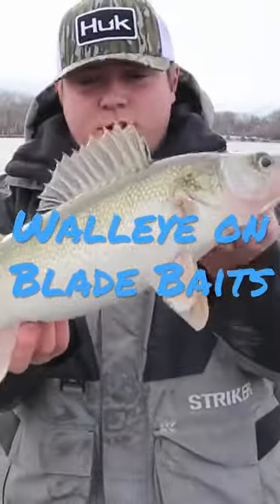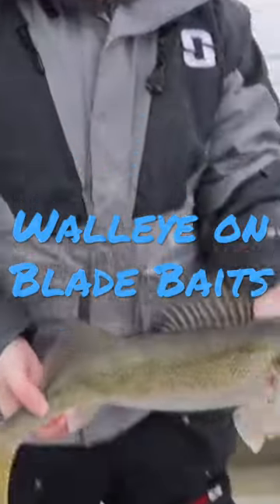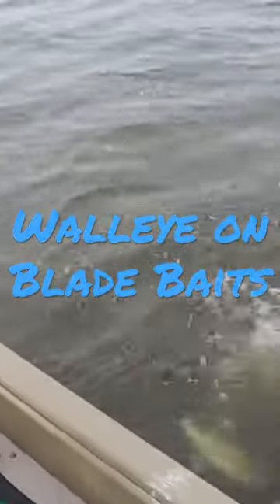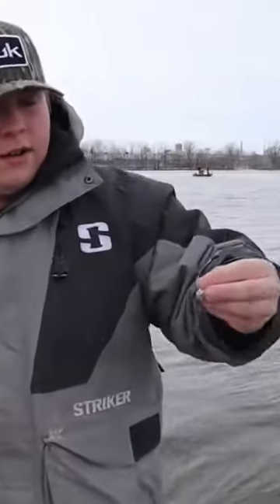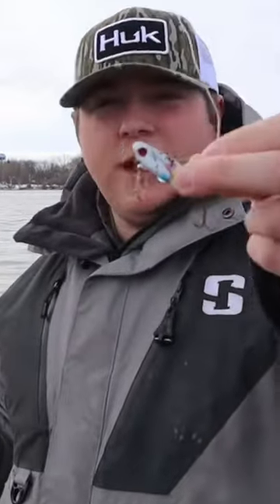Walleye on blade baits & setup